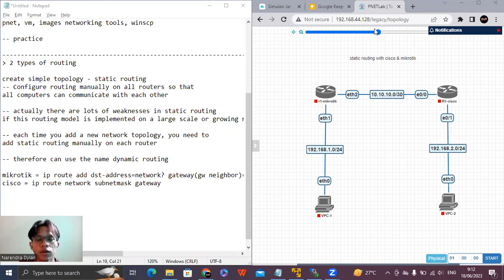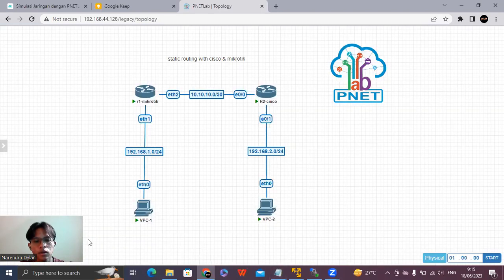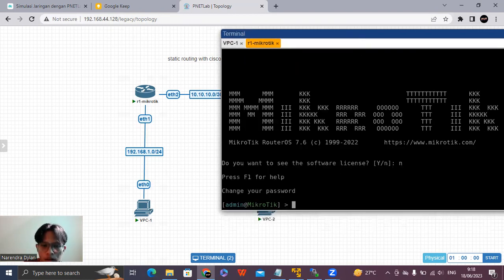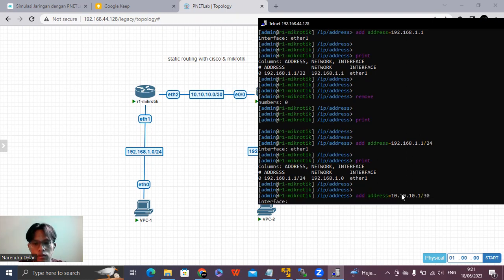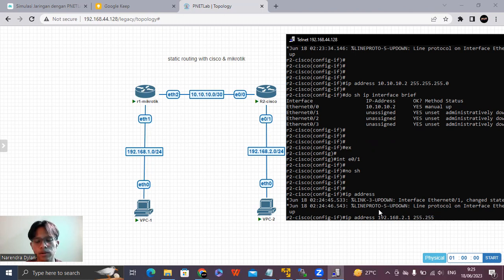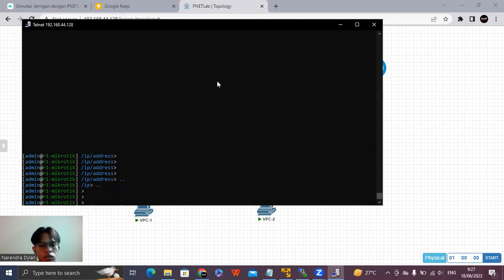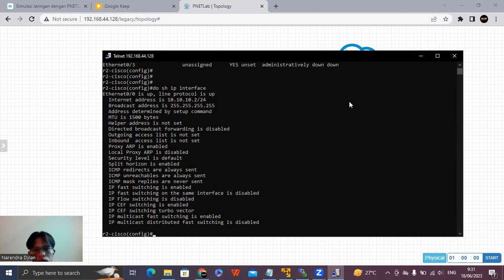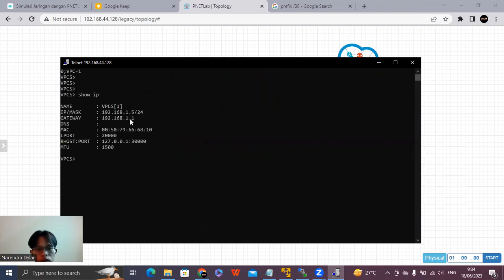Static Routing with mikrotik & cisco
Create simple topology of computer network, especially doing configuration for static routing, one of types routing